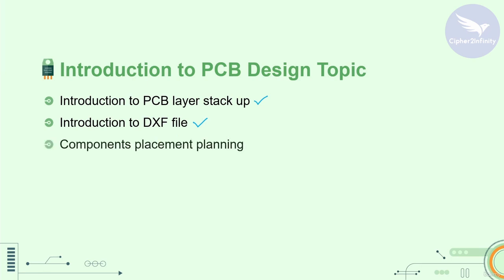Lesson 1: Introduction to PCB Designing